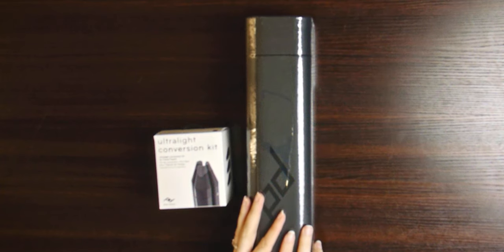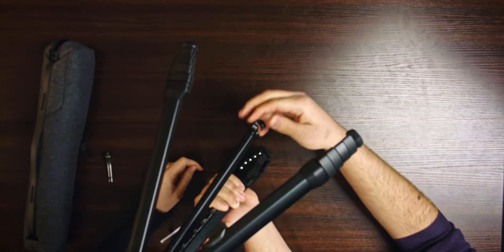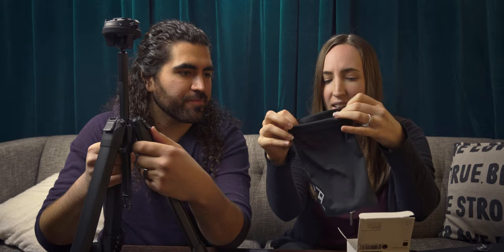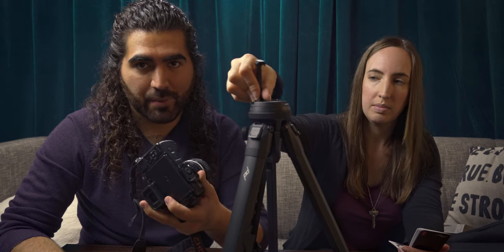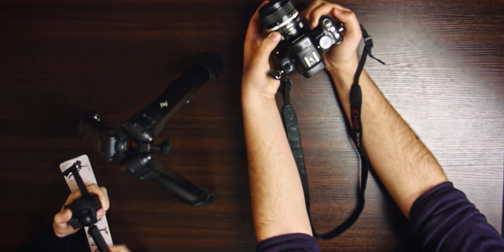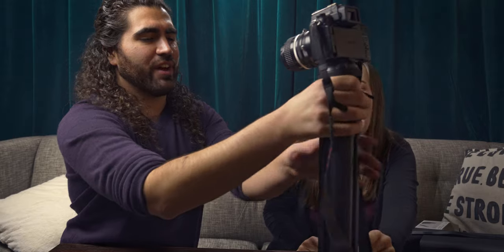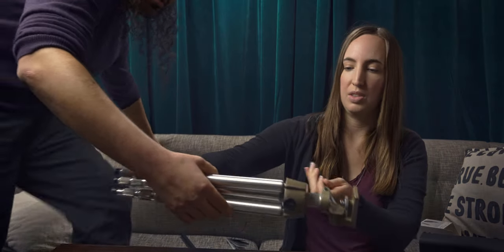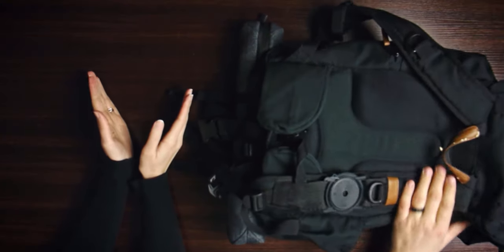Peak Design Travel Tripod Review | Small + Mighty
First impressions and unboxing of the Peak Design Travel Tripod.
A good tripod is essential for travel photography and videography. But size matters for travelers, especially when we have to bring equipment and you know… actually clothes. As adamant carry-on only travelers, we were on the lookout for a compact and LIGHT travel tripod for a while. We compared several options but landed on the Peak Design Travel Tripod. We supported the project on Kickstarter and just received our tripod!

EQUIPMENT WE USE:
Camera + Lens